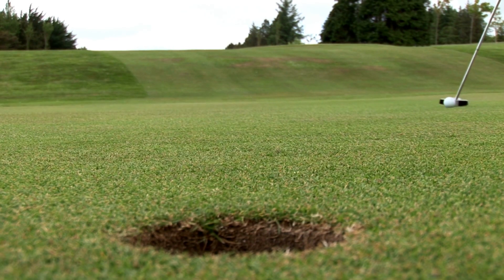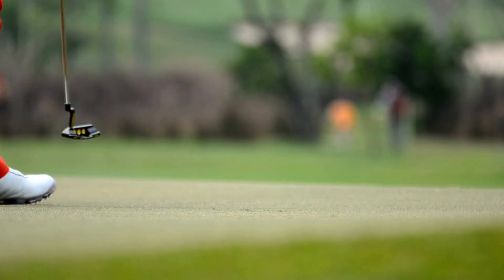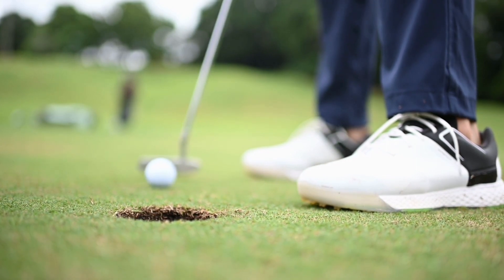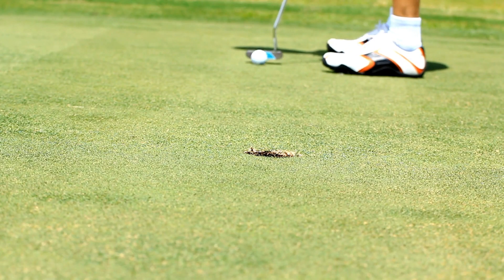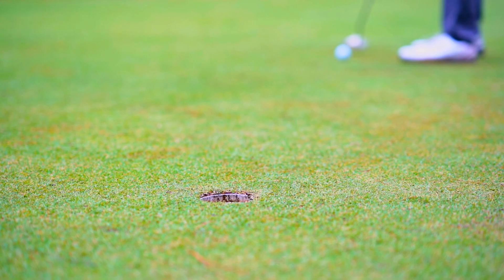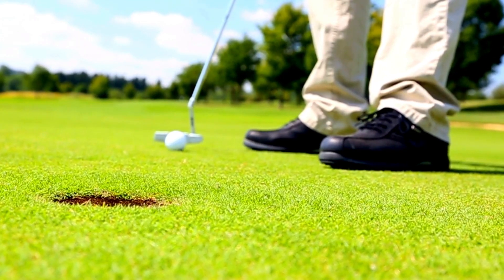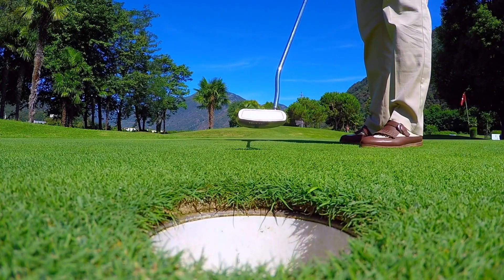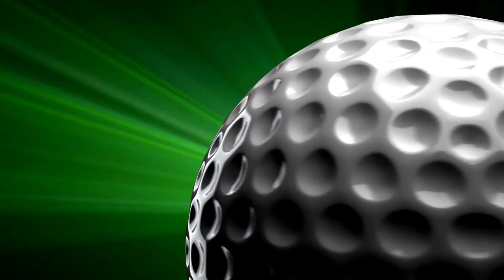Do This 5 Minute Golf Putting Visualization Meditation to Instantly Improve Performance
Are you struggling to improve your golf putting? DON'T WORRY, because this visualization exercise will help you quickly and easily! In just 5 minutes, you'll be able to improve your golf putting by up to 50%!

If you're looking for a quick and easy way to improve your golf putting, then this visualization exercise is for you! This exercise will help you focus on your putting stroke and improve your accuracy and consistency. Give it a try today and see for yourself how effective it is!